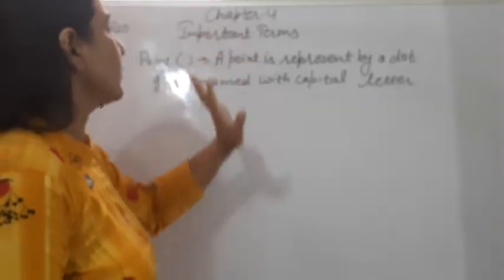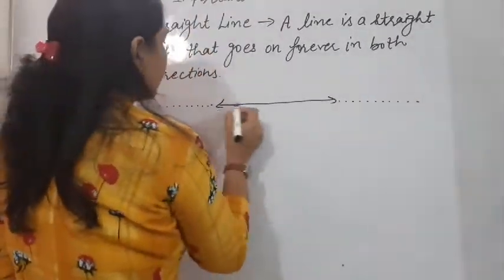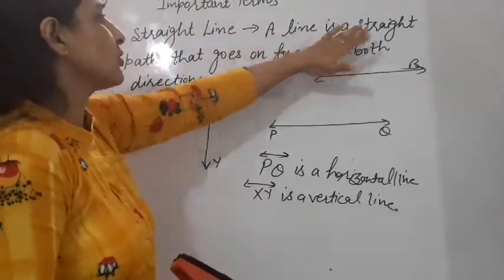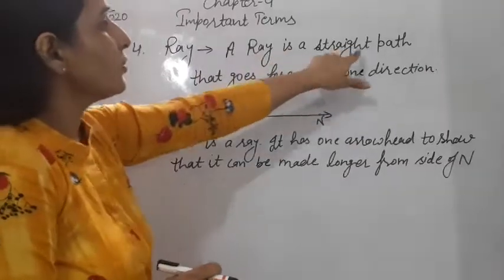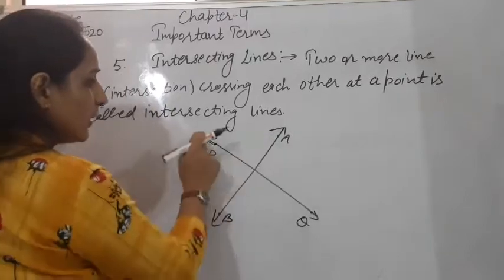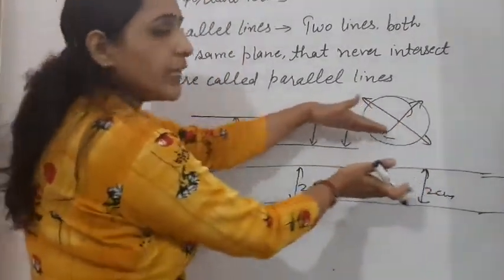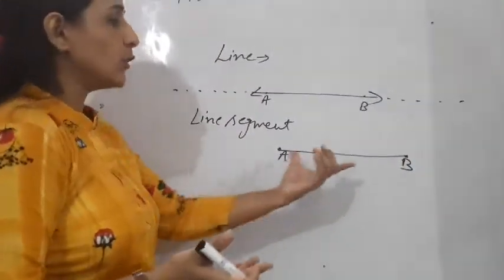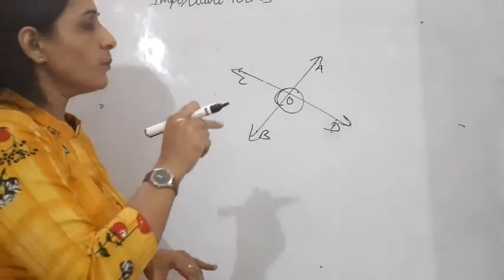Class 3 Mathematics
Chapter- 4 (Definition of point, Line,Line segment and Ray)